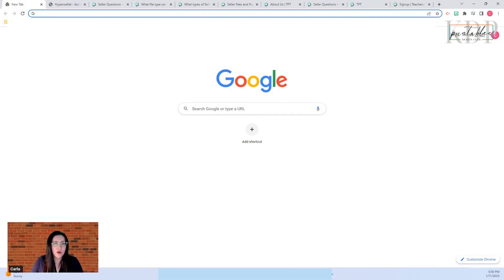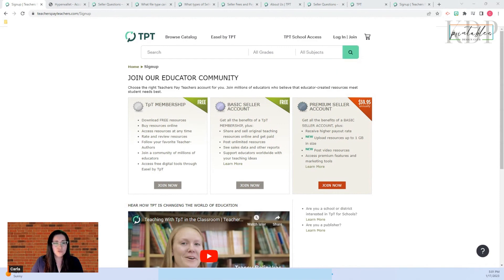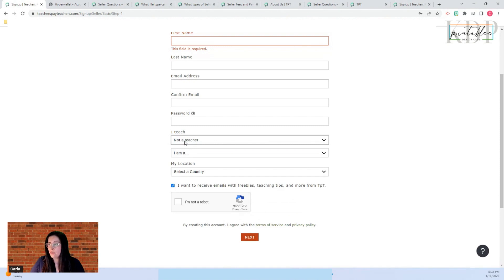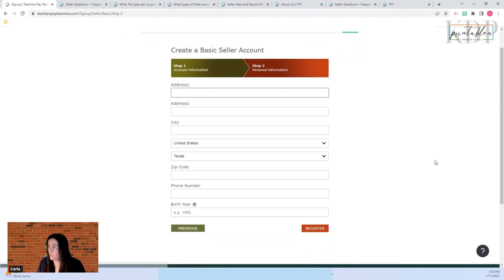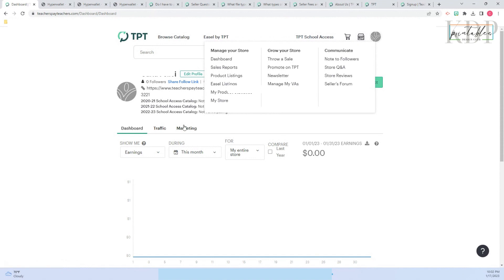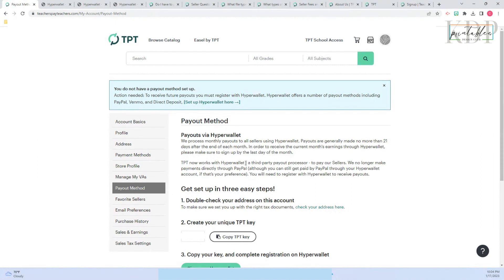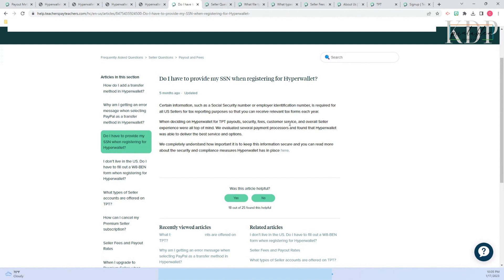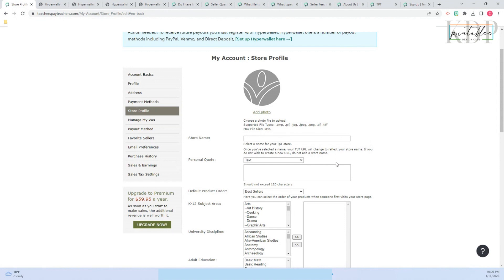How to Set Up you Teachers Pay Teachers (TPT) Account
How to set up a Teachers Pay Teachers (TPT) Account.
Update: Since this video, Teachers pay teachers have no begun charging $29 one time fee to be able to sell in their marketplace.